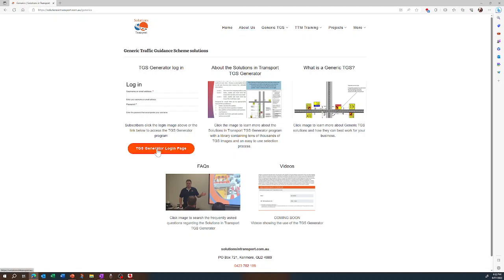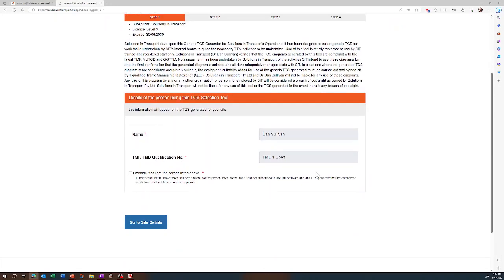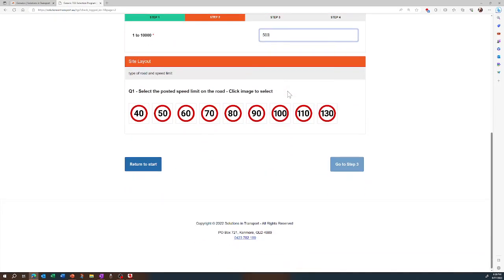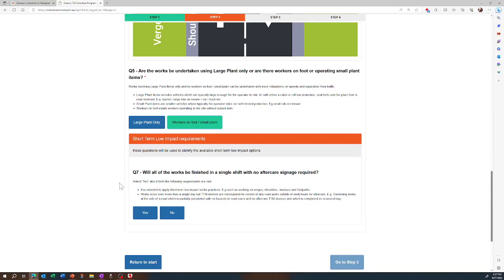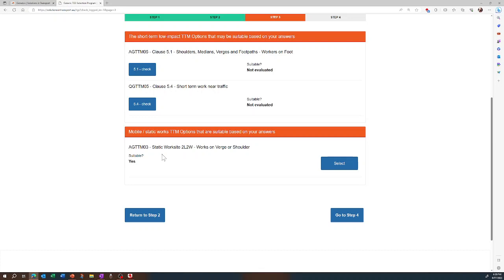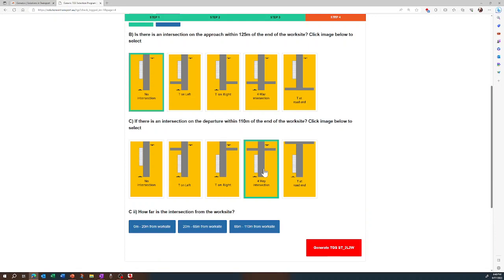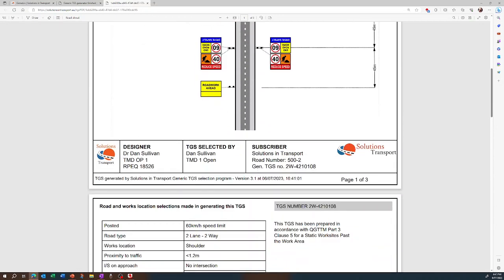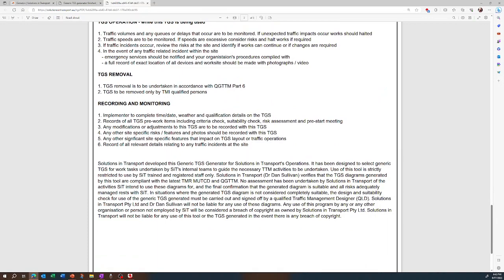Solutions in Transport TGS Generator - Video 1: Introduction to the TGS Generator Program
The Solutions in Transport TGS Generator program includes tens of thousands of Generic TGS options and has been developed for easy use by field or office staff with the Traffic Management Implement qualification.

This introductory video demonstrates the process to login and generate a TGS and the key elements of the resultant diagram and associated notes.